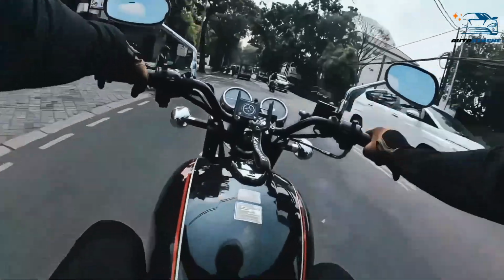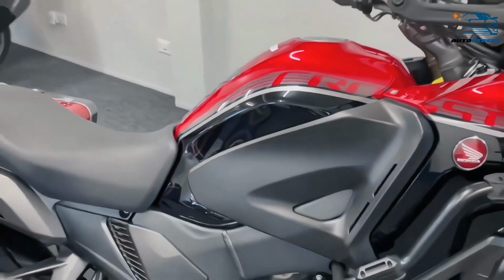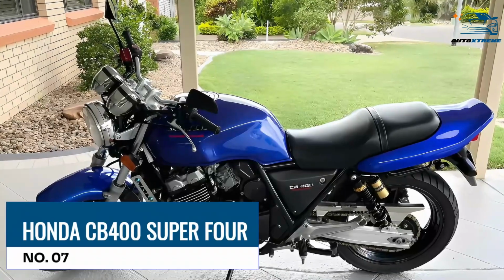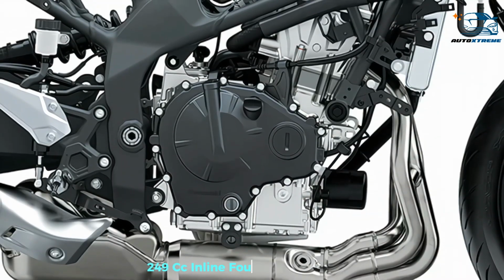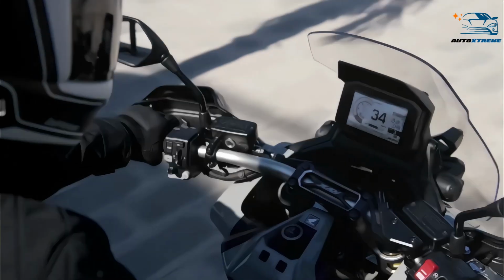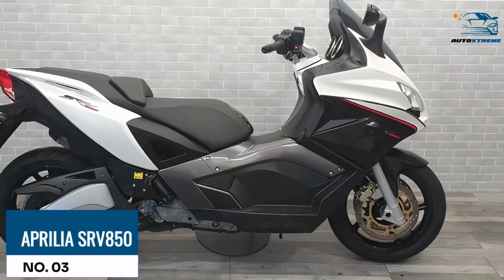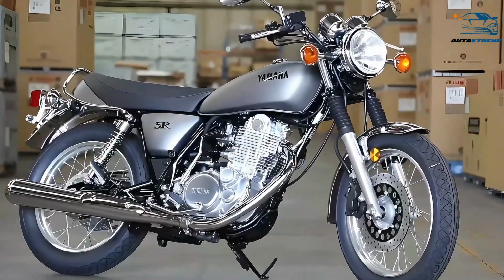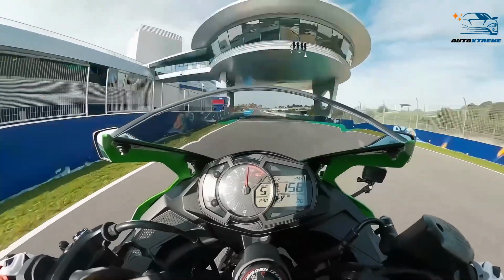10 Legendary Motorcycles America Never Got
Get ready to explore 10 legendary motorcycles that never made it to America! From iconic designs to groundbreaking performance, these bikes have earned a cult following around the world—except in the U.S. Discover the models that enthusiasts rave about, but were never available on American roads. Whether you’re a motorcycle history buff or just curious about what you missed, this list is a must-watch. Dive into these rare gems and see why they’re still celebrated today!

CHAPTERS:
0:00 Intro
0:47 #10 Bimota BB3
1:36 #9 Honda VFR1200X Crosstourer
2:20 #8 Yamaha XJ1300
3:09 #7 Honda CB400 Super Four
4:01 #6 Kawasaki ZX-25R
4:49 #5 Honda X-ADV
5:35 #4 CCM Foggy FT Spitfire
6:43 #3 Aprilia SRV850
7:31 #2 Yamaha SR400
8:09 #1 Kawasaki W250 Estrella

Auto Xtreme presents hot topics around automobiles, cars, trucks, and motorcycles. We bring you the latest news, reviews, and rankings of the top vehicles in the market. Our channel features top 10 lists on everything from the fastest cars to the most fuel-efficient trucks. Watch premium content on Automobiles to get entertained and inspired exclusively on Auto Xtreme!